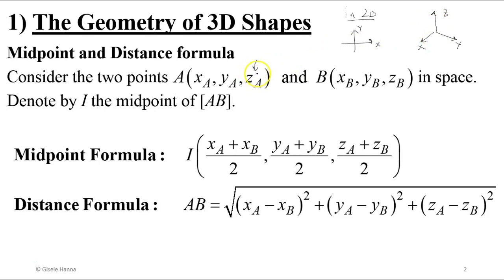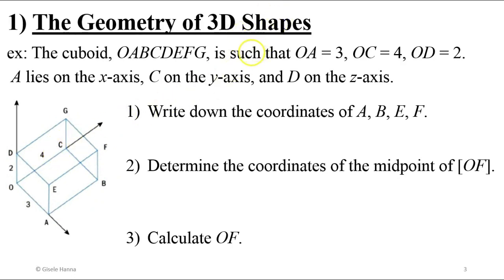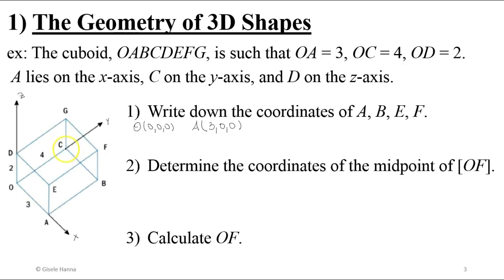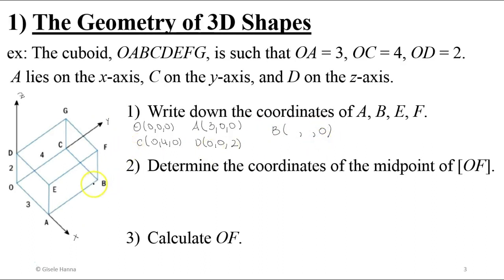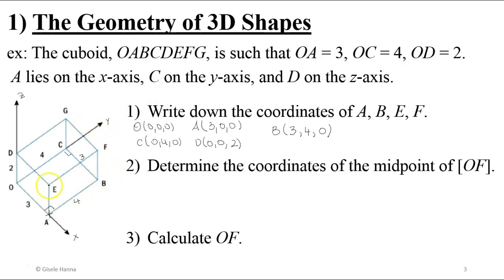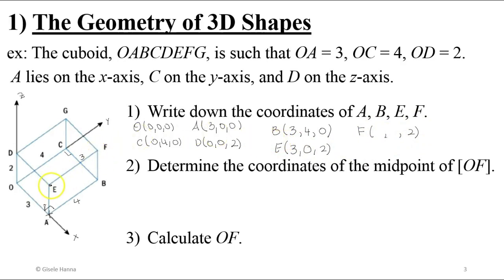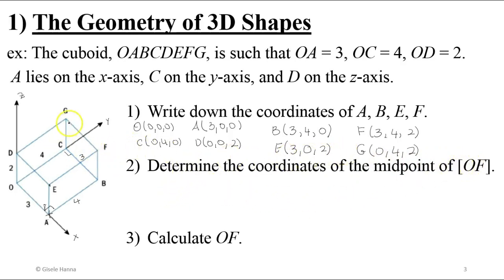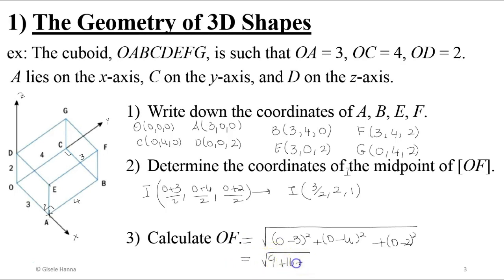Midpoint and Distance formula in 3D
In this video, we will be solving examples showing how to use the distance formula and the midpoint formula in a 3D coordinate system.
We will also look at how we can find the coordinates of the vertices of a solid over which the 3D coordinate system is introduced.